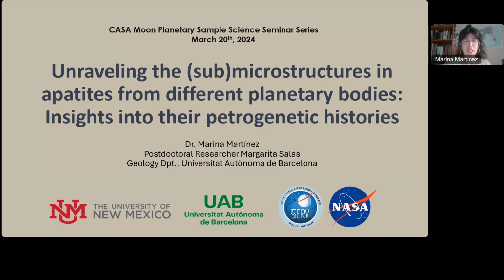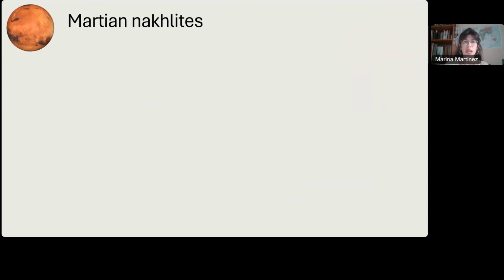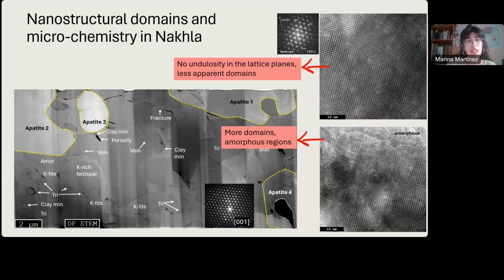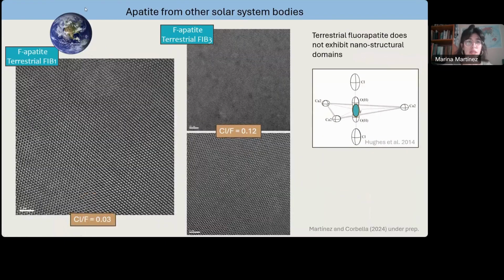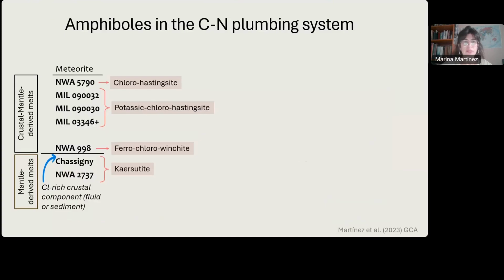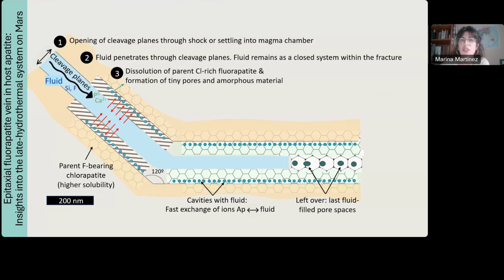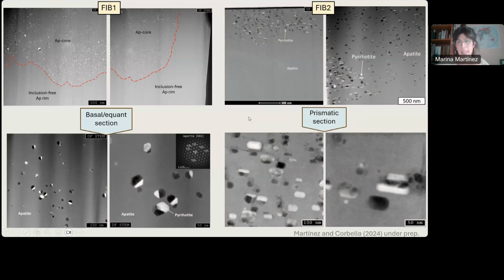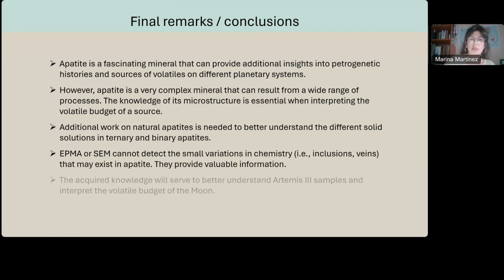CASA Moon Planetary Sample Science Seminar Series: Dr. Marina Martinez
Unraveling the sub-microstructures in apatites from different planetary bodies- Insights into their petrogenetic histories
Dr. Marina Martinez